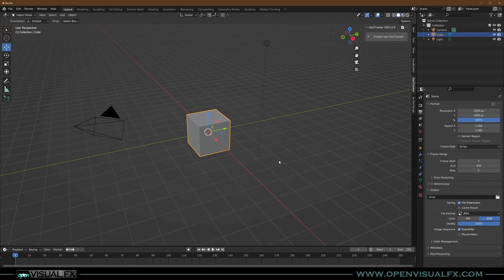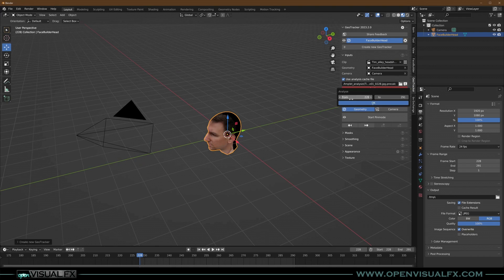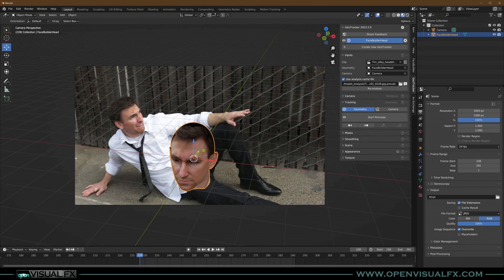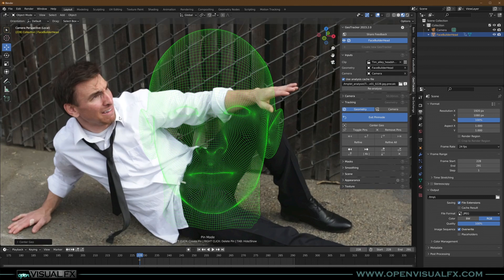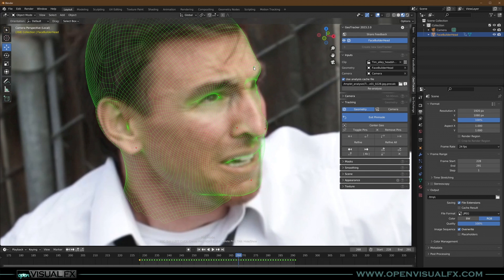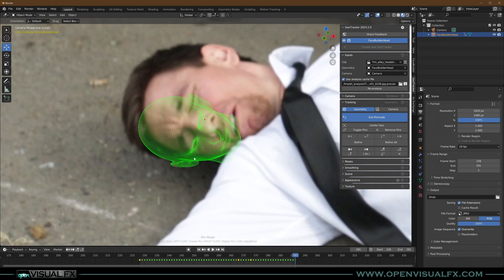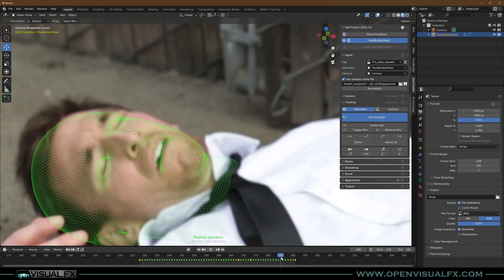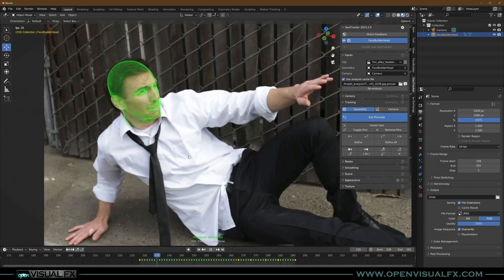GeoTracker by Keentools - Tracking a head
Using GeoTracker for Blender by Keentools, it's possible to track objects incredibly easily and fast!